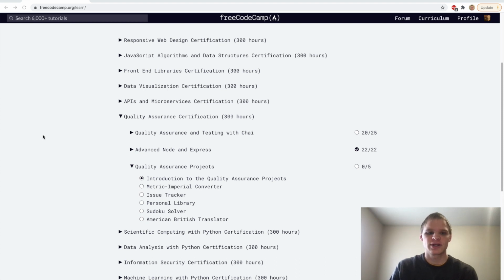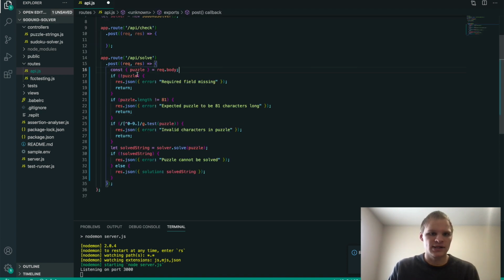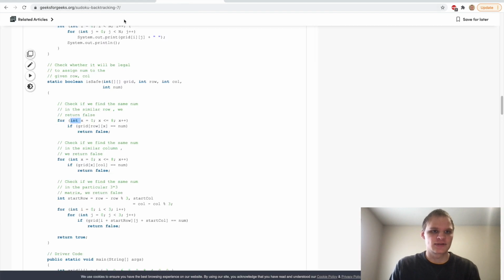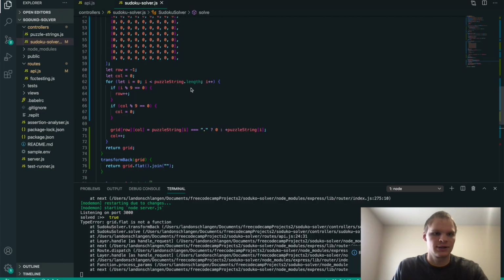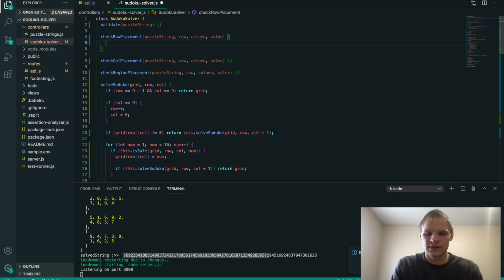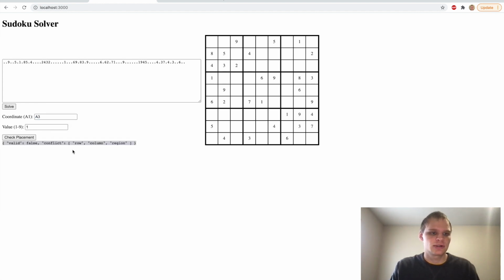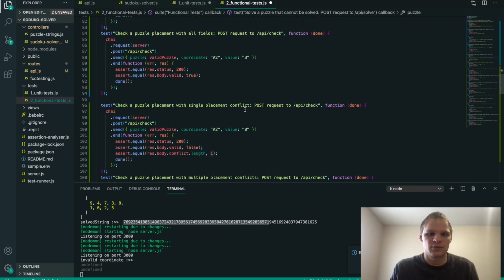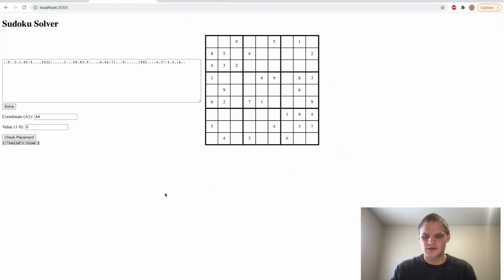Sudoku Solver | FreeCodeCamp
I go through how to do the Sudoku Solver on FreeCodeCamp. I make it pass all of the tests, and I hope it is easy to follow. I used git and Visual Studio Code, but it is also possible to do it with Glitch or Repl.